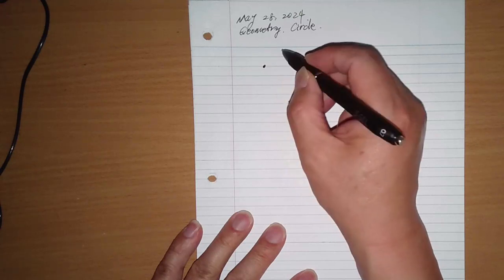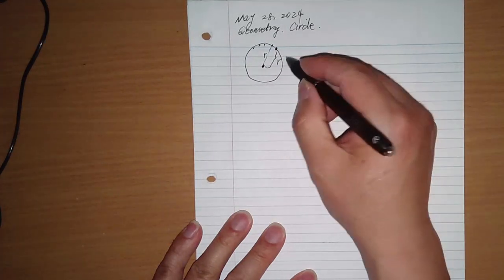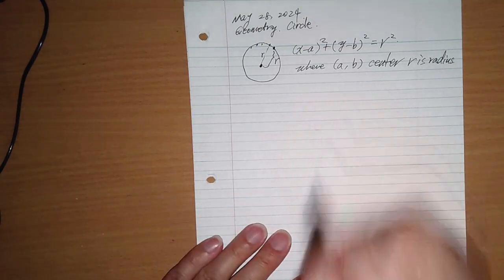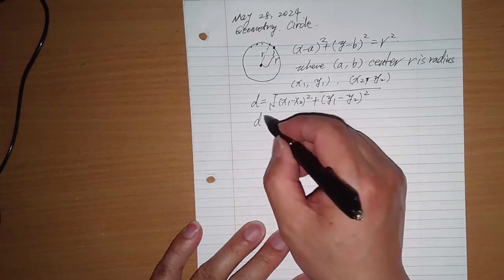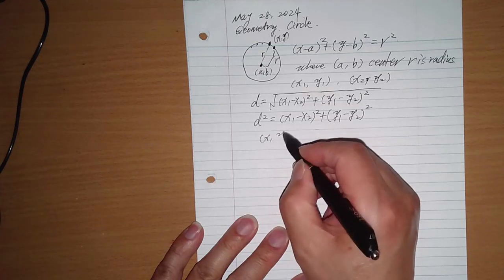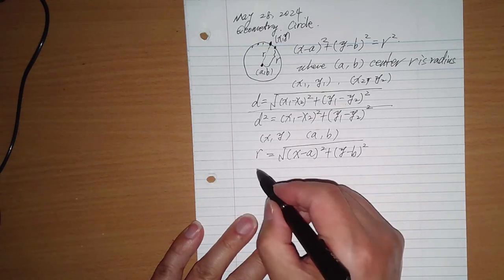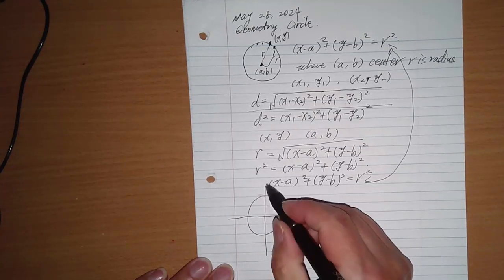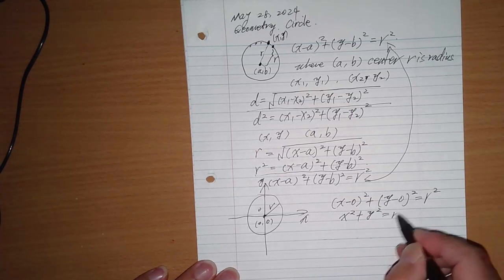Geometry Circle 20240528 7